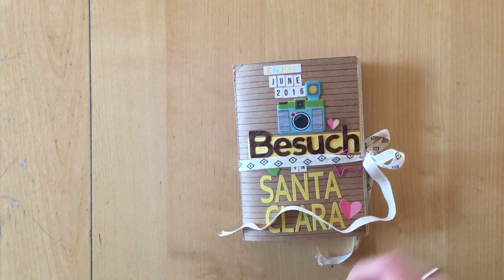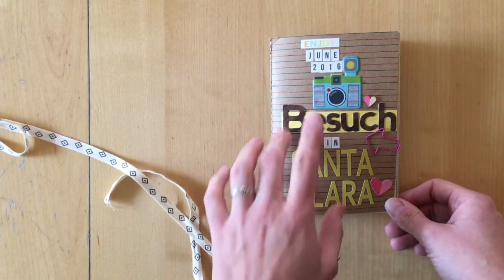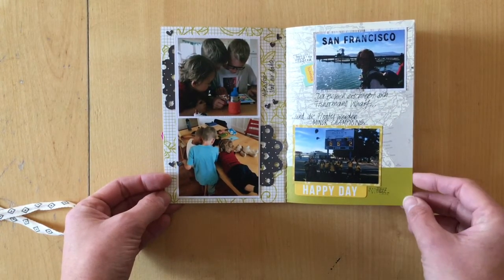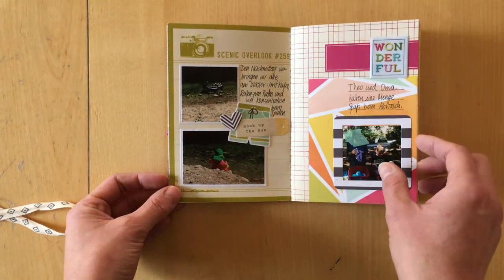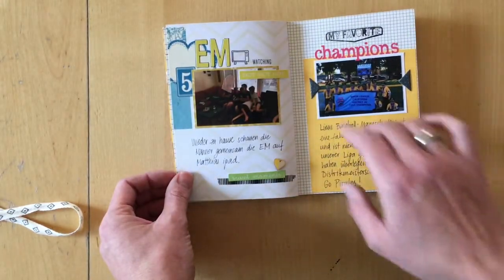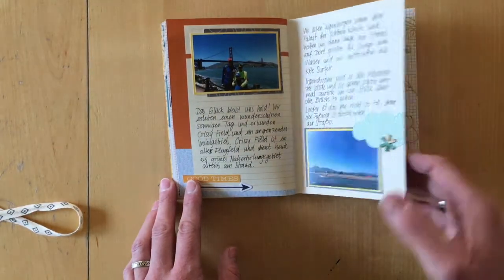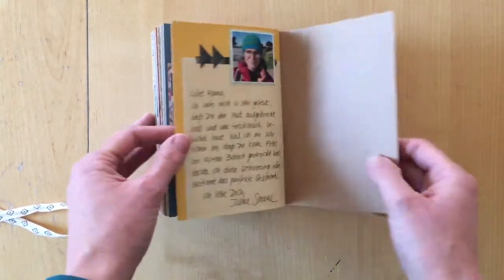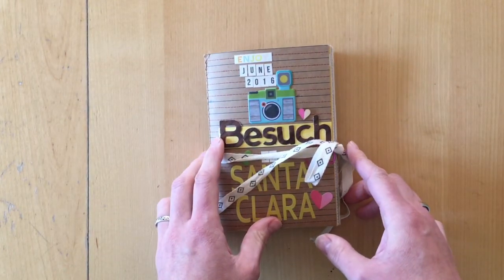Scrapbooking Mini Album: flip through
Scrapbooking Mini Album: flip through - I am sharing the completed mini album in this Amy Tangerine Daybook.